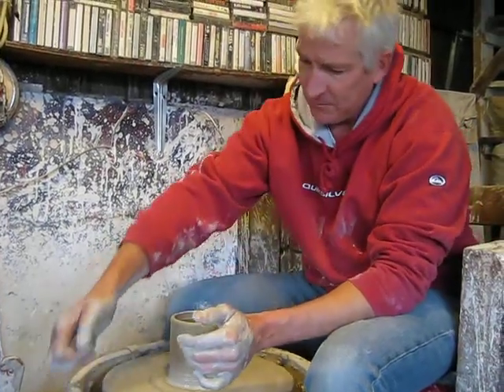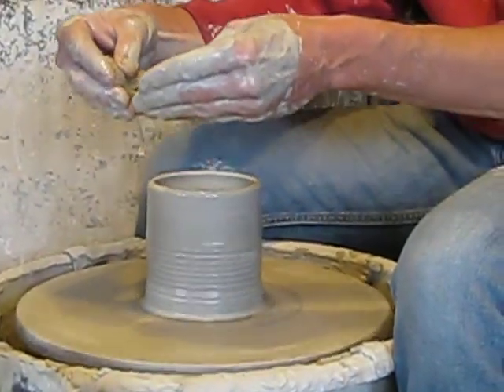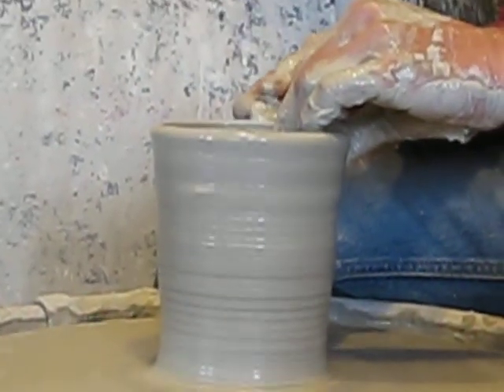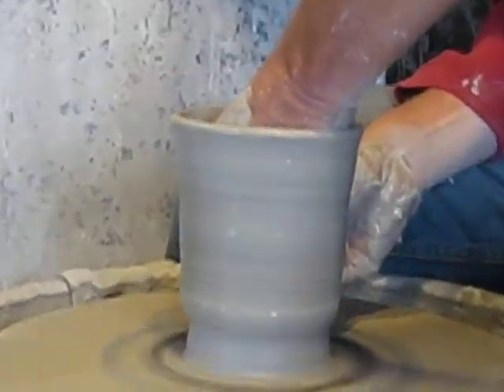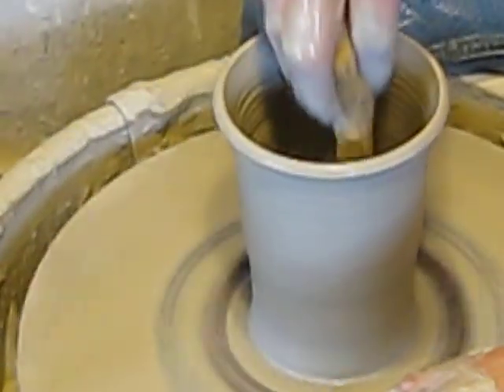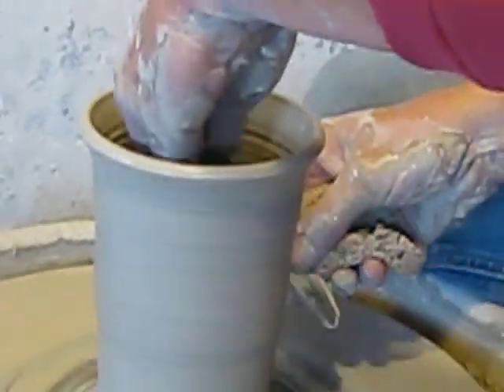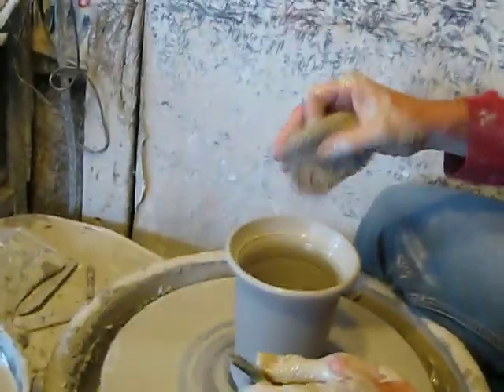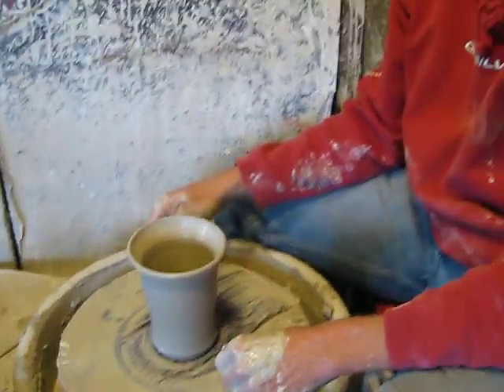Kent Henderson20 Dirty Hands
Kent Henderson, one of the potters on the 20 Dirty Hands tour, demonstrates how to throw a pot.